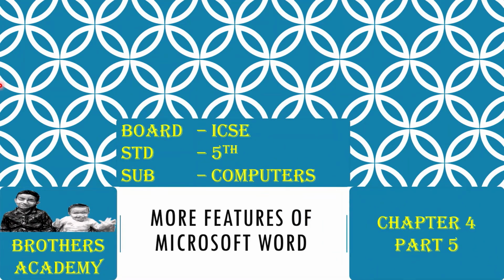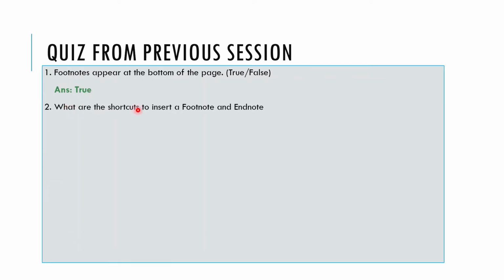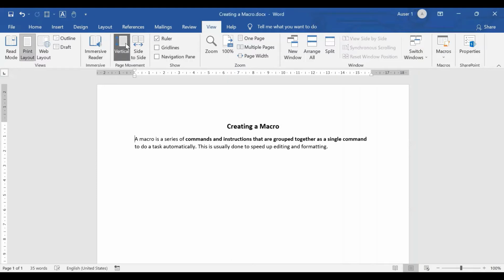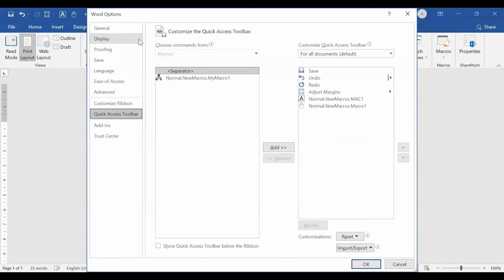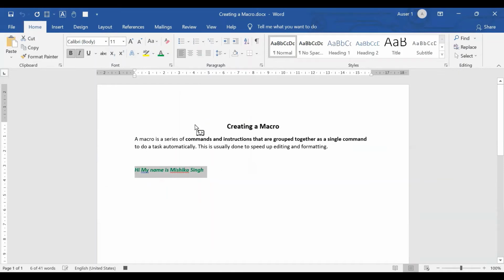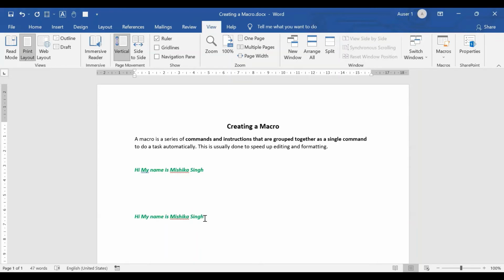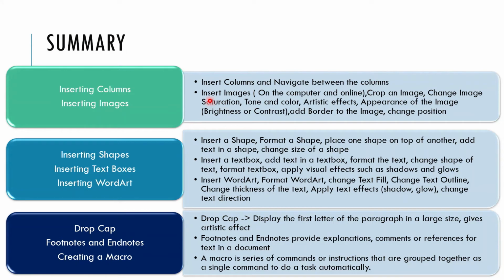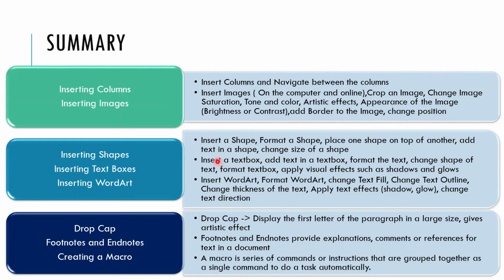More features of Microsoft word Class 5 - Part 5 (ICSE)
Hello All,

In this video I cover the fifth and final part of the "More features of Microsoft word" as per the latest ICSE syllabus.

In this video we will learn about 'Creating Macros'

Happy Learning !!!